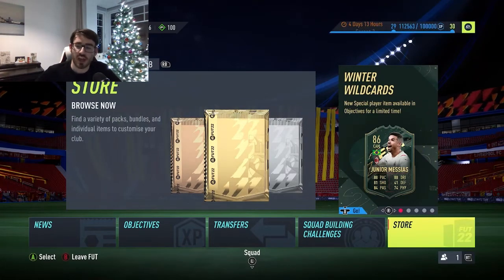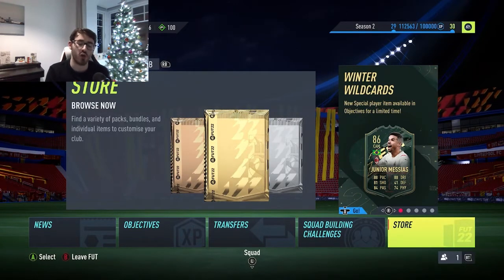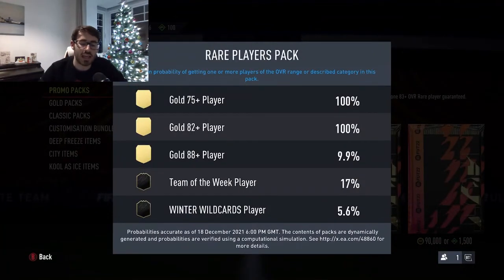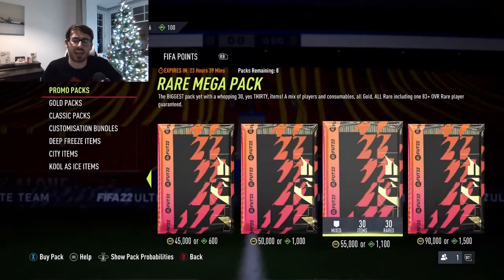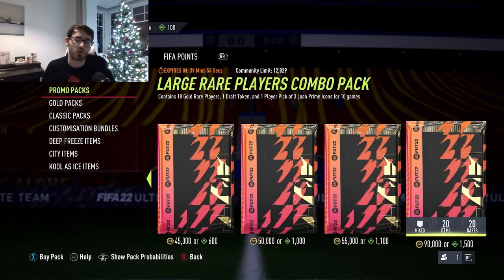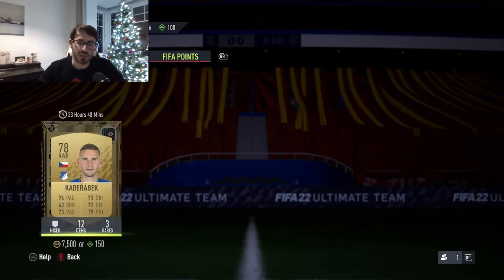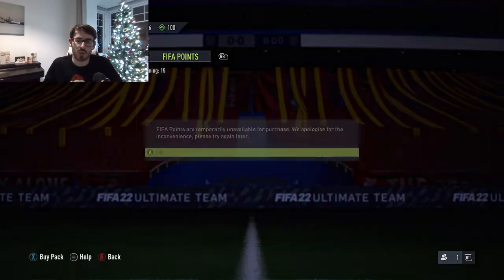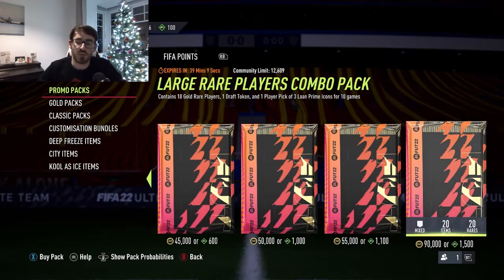HOW TO GET A CHEAP PRIME ICON PLAYER PICK!! | FIFA 22 ULTIMATE TEAM